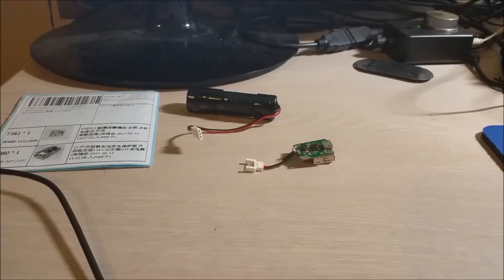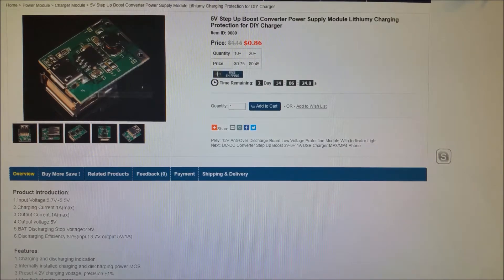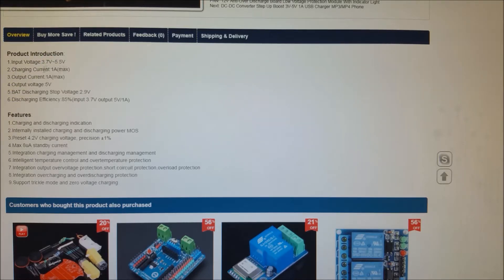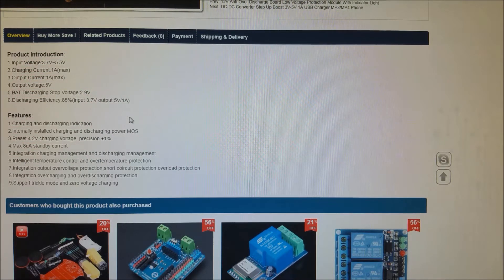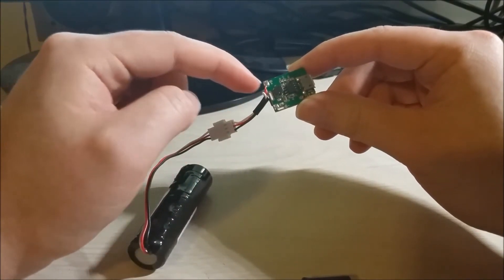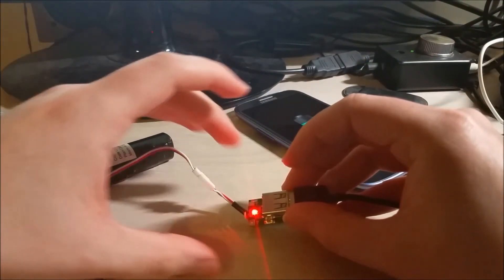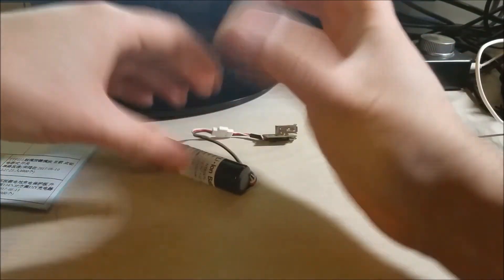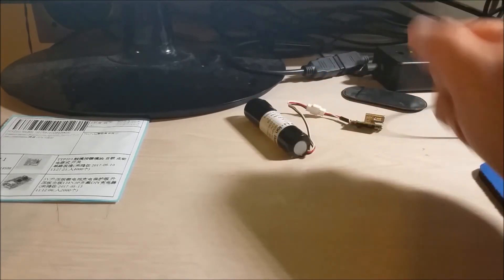ICStation Lithium Battery USB Charger and Boost Converter Review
ICStation kindly sent me free of charge some more products to review (thanks for supporting my channel and projects) so let's see how their lithium battery charger and boost converter fares. The module in question can be found
Code: sjmics
Max Use: 1 (one for per user)
Amount Limit: 300

So far I am very impressed given how cheap it is. I will definitely be using these in future projects. This one in particular will be going into a nightvision goggle I am building.